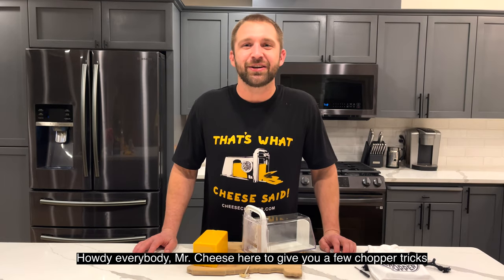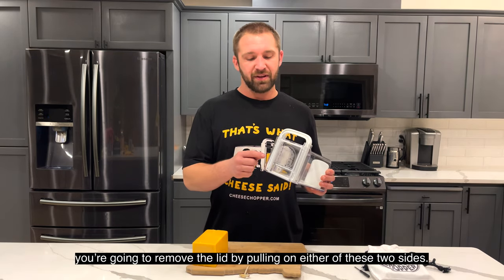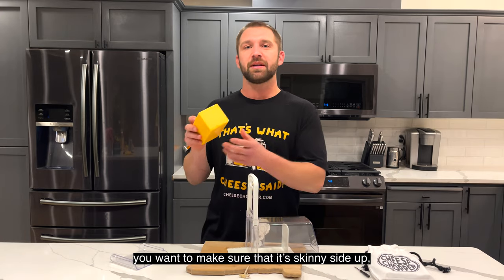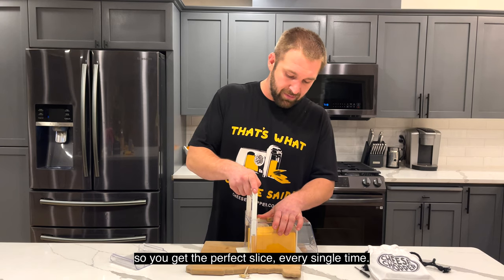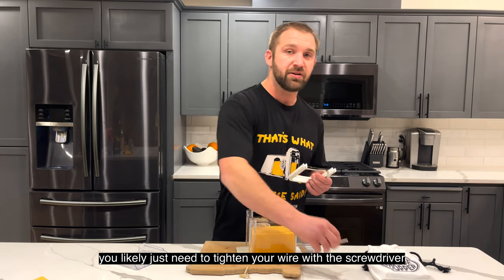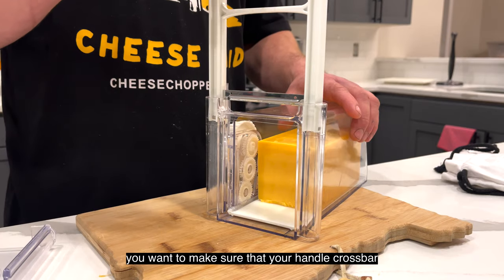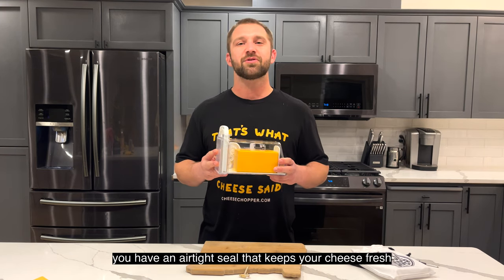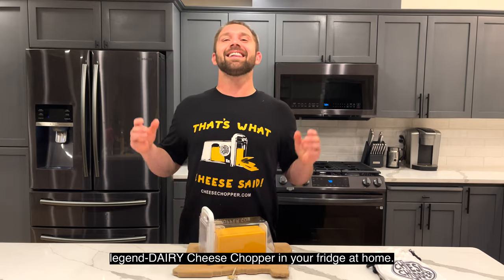Cheese Chopper Tips and Tricks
Got your Cheese Chopper? See some tips 'n tricks from Mr. Cheese himself.